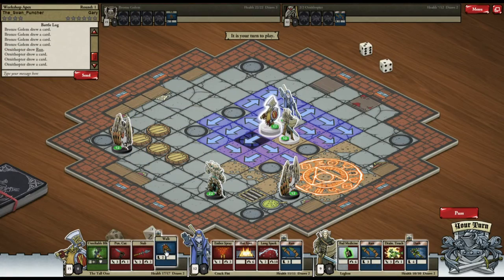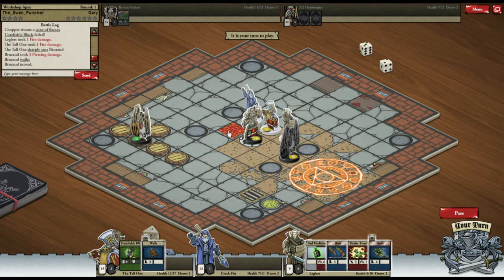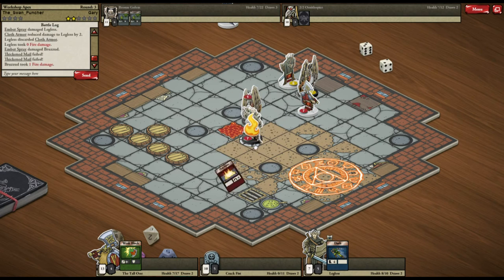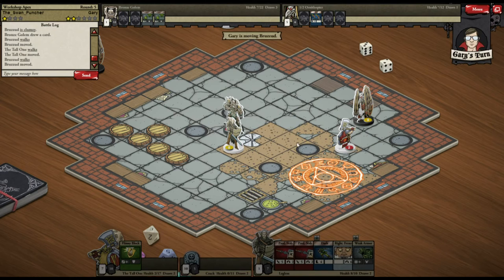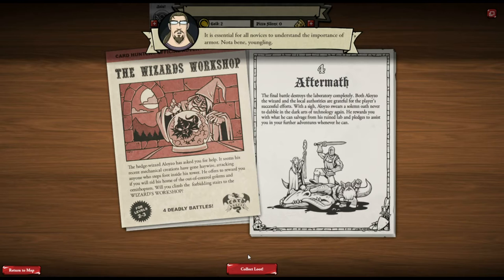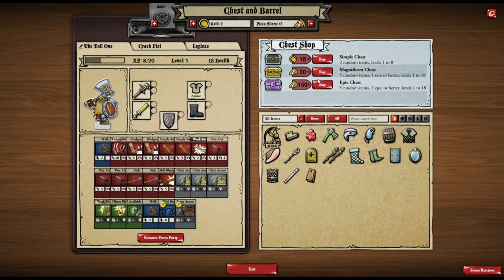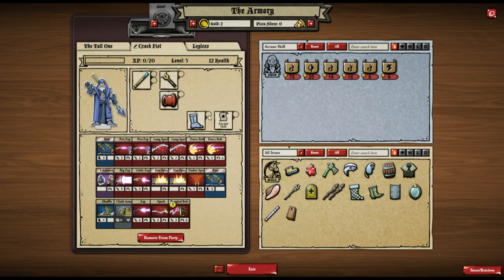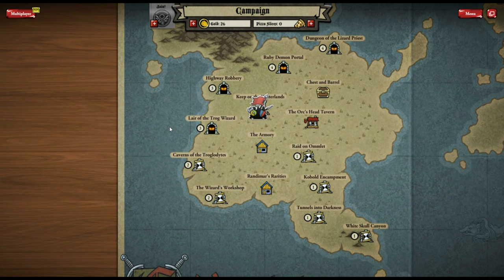Let's Play Card Hunter - What The Hell Is Card Hunter? - Episode 1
In this episode I introduce the world of Cardhuntria and begin our epic quest of awesomeness!*
*Awesomeness not included.